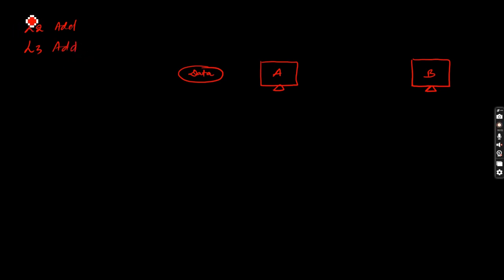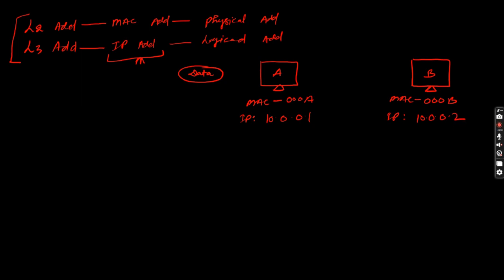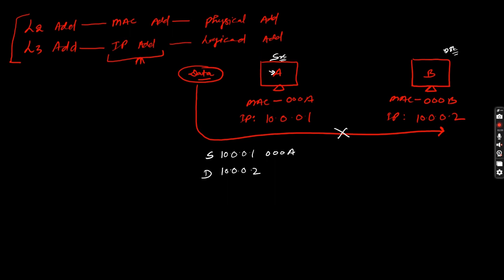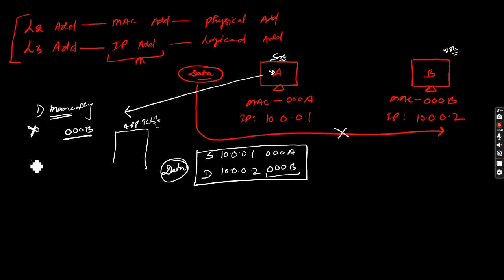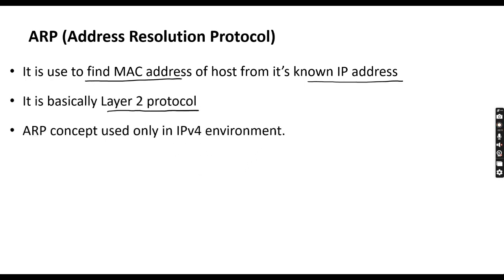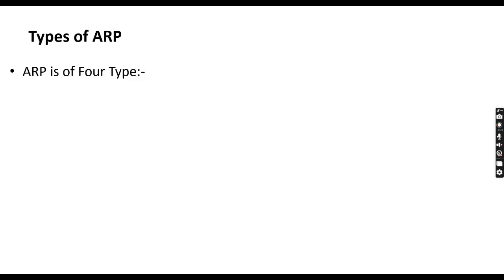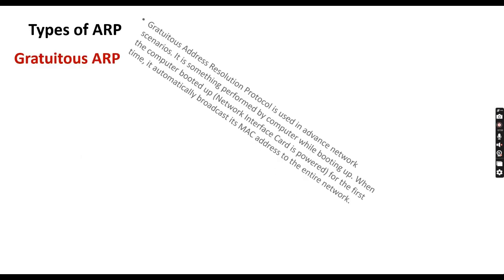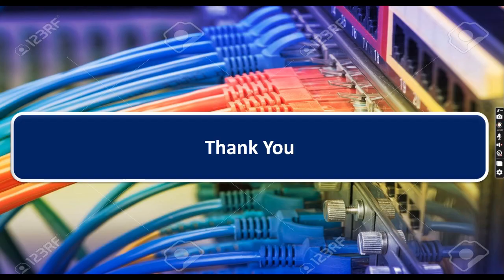Lesson 6 - Learn CCNA - Address Resolution Protocol